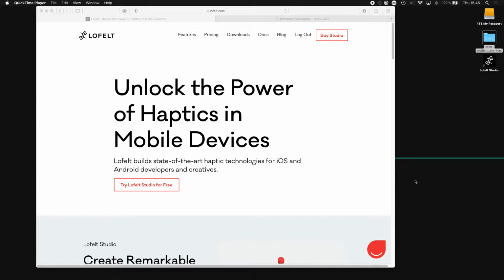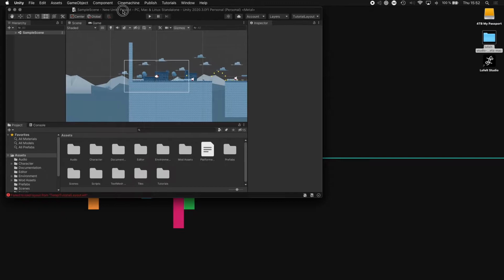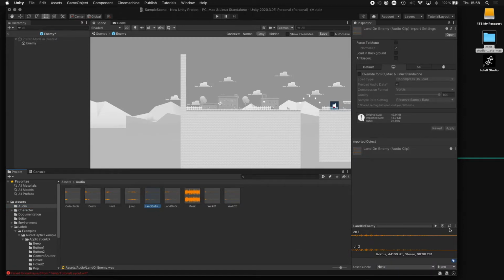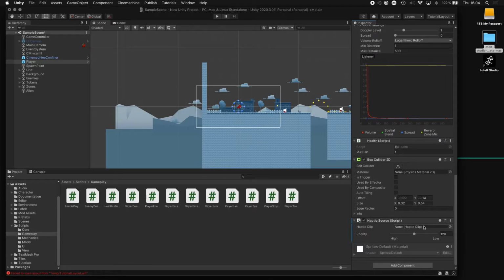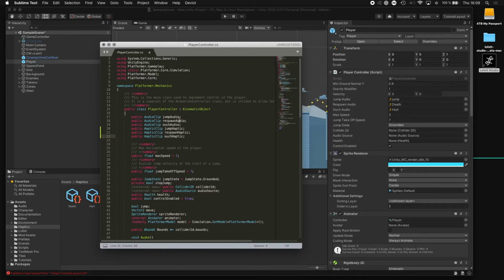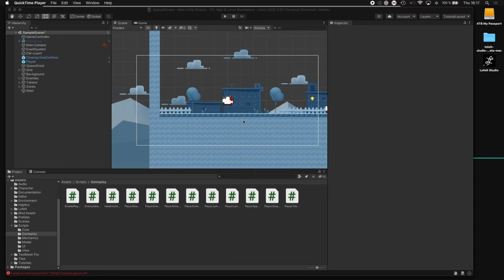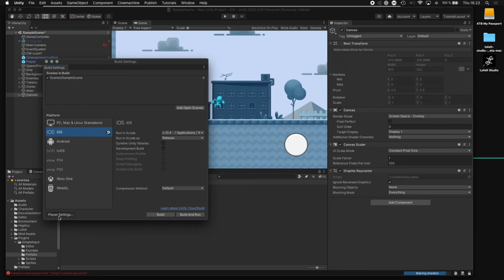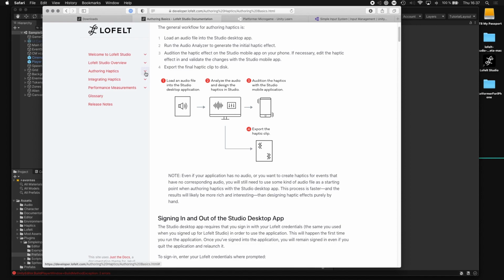Adding HD Haptics to a Mobile Game Using Unity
Bring your games to life with HD haptic feedback made with Lofelt Studio.

Download the free Studio mobile app and experience our game demos featuring HD haptic feedback:

Lofelt Studio lets you quickly add HD haptic feedback to your iPhone and Android games — no need to use platform-specific code or asset files.

Lofelt Studio features:

- Simple workflows that allow you to quickly add HD haptics to your apps and games
- Haptic Voice Priority Management to make sure important haptic feedback is not cut off or overridden by less-important haptics,